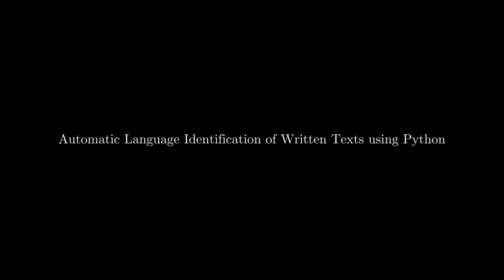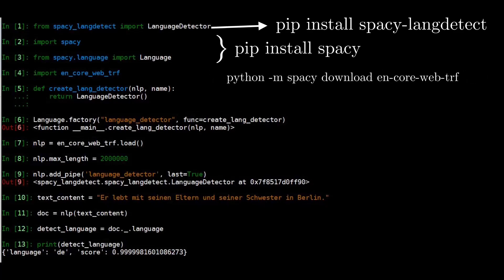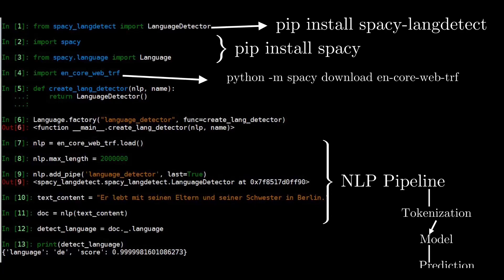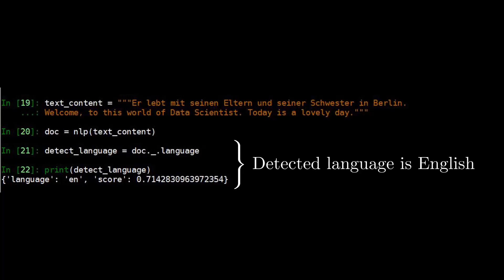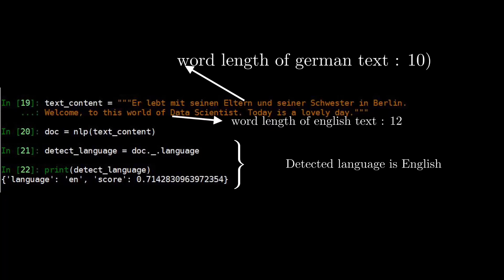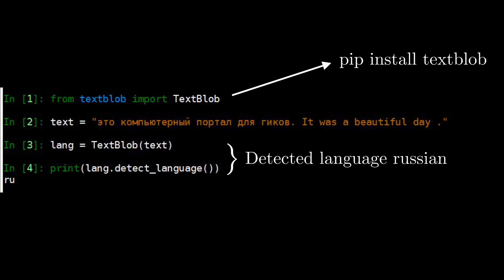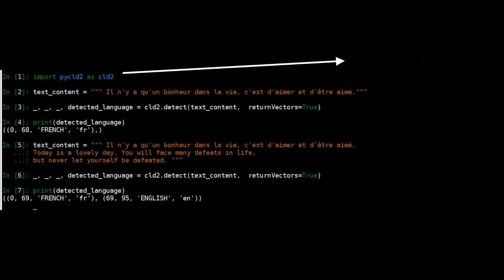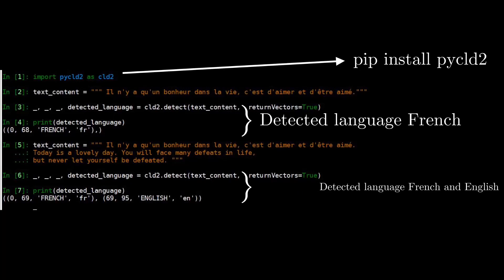Automatic Detection of English and Non-English Language from Texts | Python Programming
Use Spacy, Spacy-langdetect, Pycld2 and TextBlob to detect english and non-english language text.
0:33 - Detect Written texts using Spacy and Spacy-langdetect
2:18 - Detect Written texts using TextBlob
3:02 - Detect Written texts using Pycld2